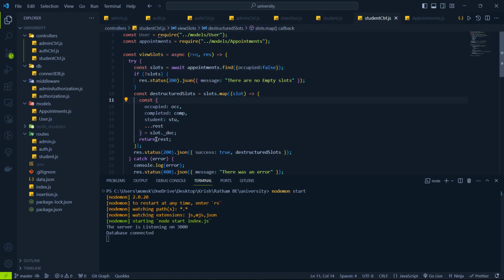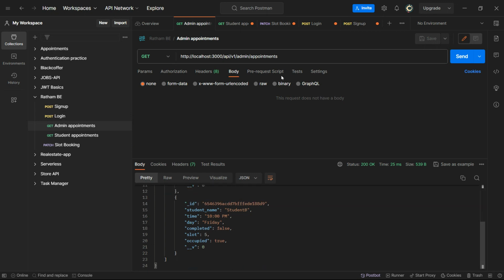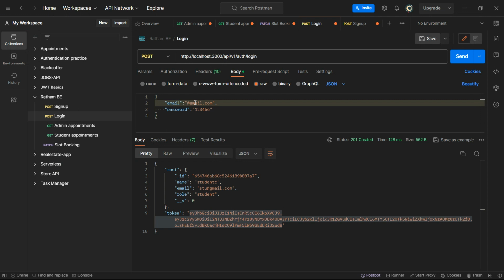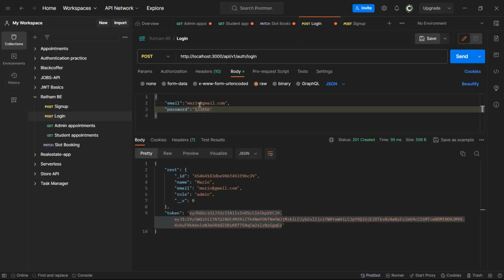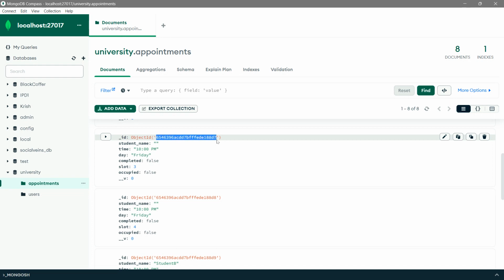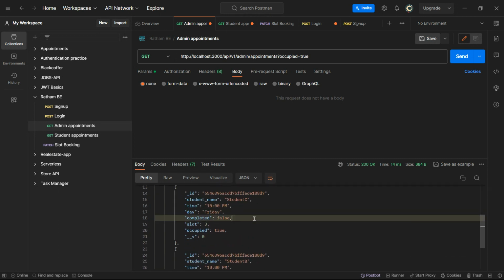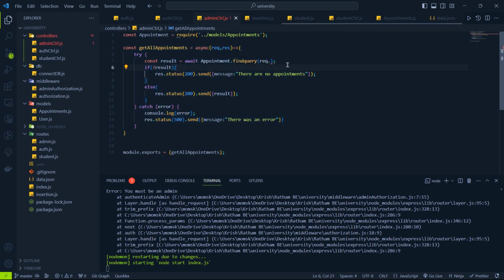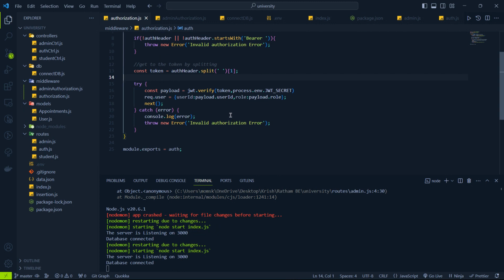Backend for managing Student Appointments | Ratham-BE